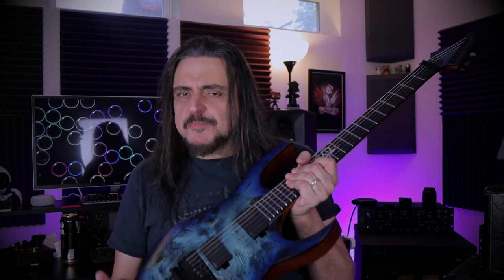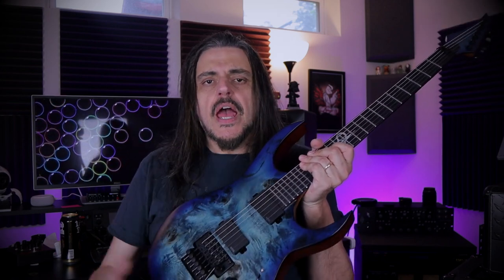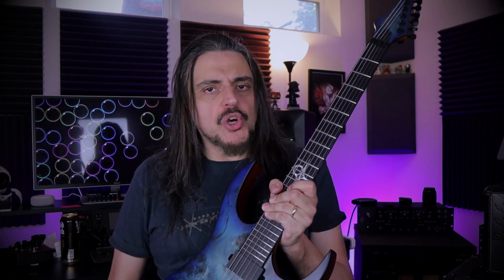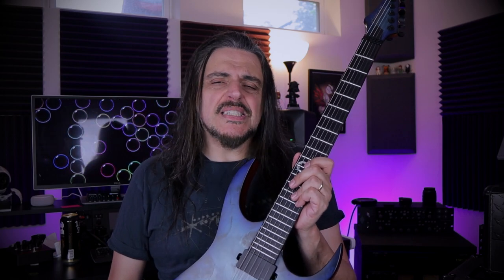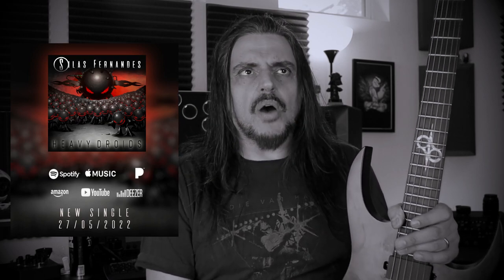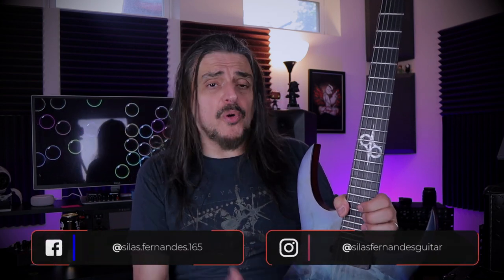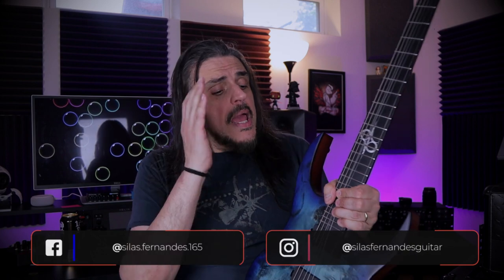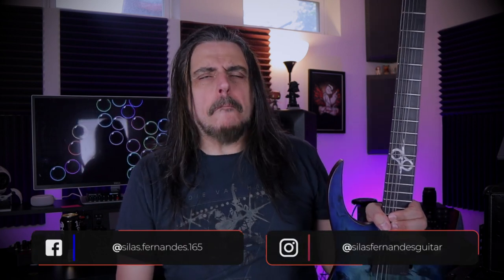Solar Duncan Vs EMG - Swapping and Comparing